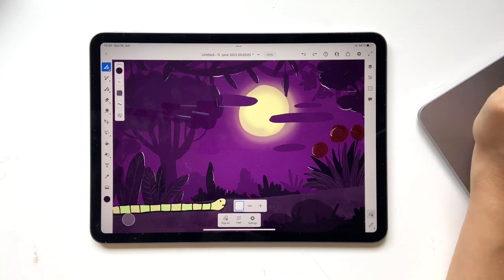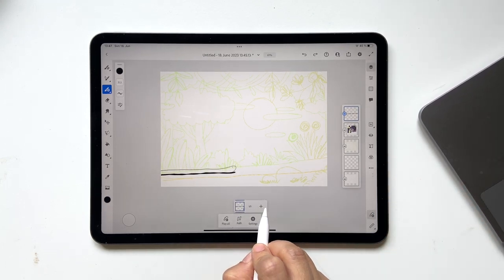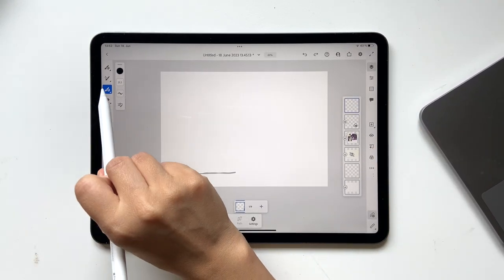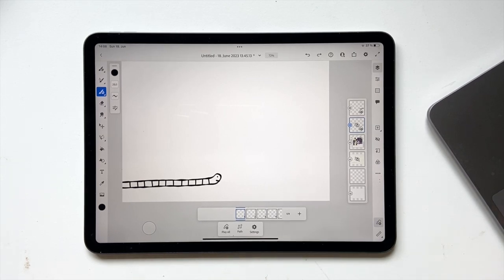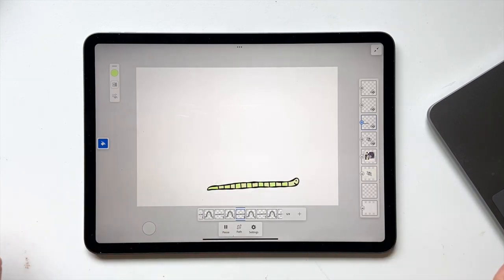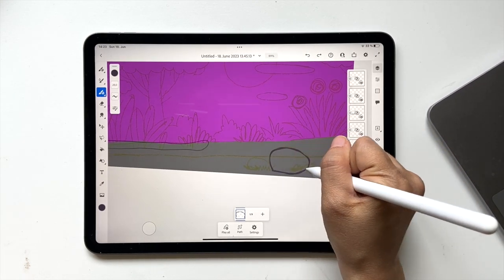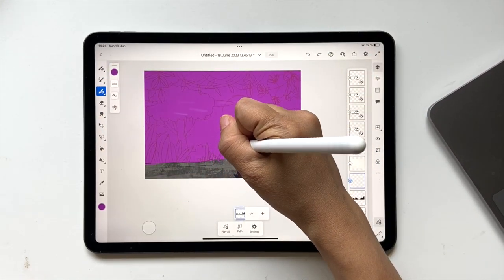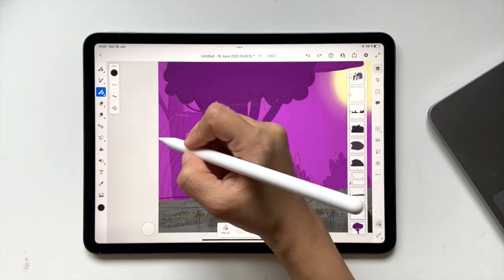Easy Animation with Reference Layer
🍊Try out Creative Fabrica for free!

🍊Amazon Storefront:

You can find my designs on ▹